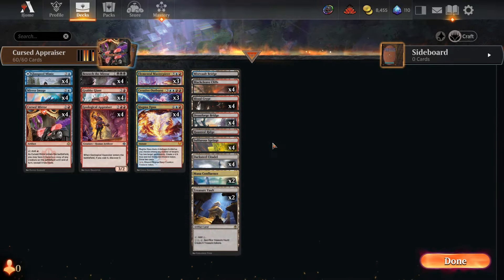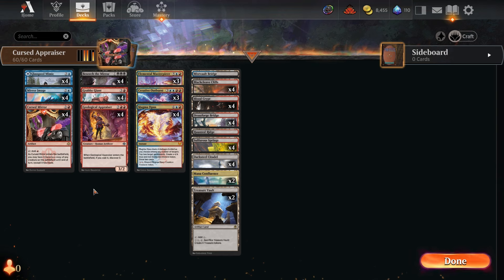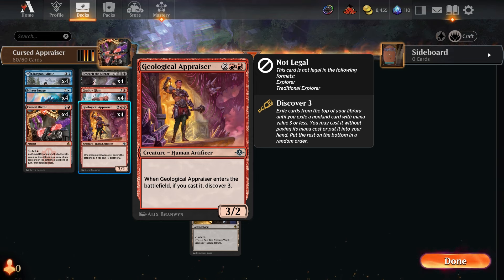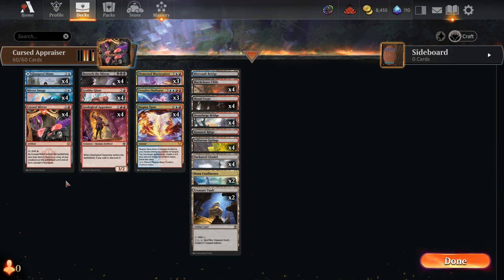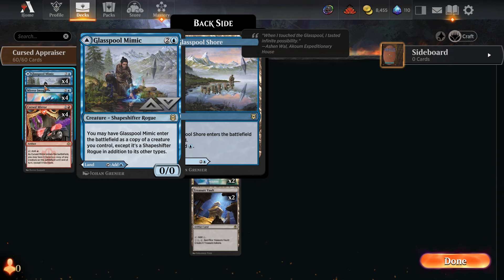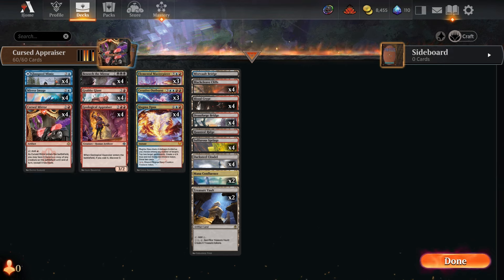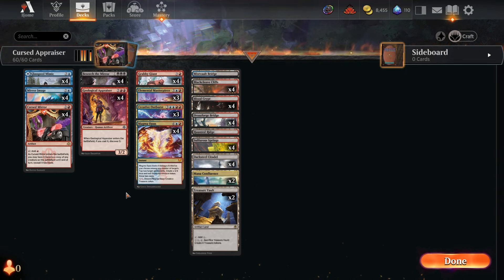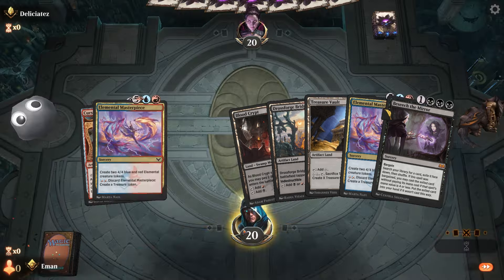Geological Appraiser + Cursed Mirror Combo! Timeless MTG Arena.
4 Geological Appraiser (LCI) 150
4 Darksteel Citadel (M15) 242
4 Beseech the Mirror (WOE) 82
2 Treasure Vault (AFR) 261
4 Glasspool Mimic (ZNR) 60
4 Blackcleave Cliffs (ONE) 248
4 Mirror Image (M19) 61
4 Grabby Giant (WOE) 133
3 Creative Outburst (STX) 171
3 Elemental Masterpiece (STX) 182
4 Magma Opus (STX) 203
4 Blood Crypt (RNA) 245
4 Drossforge Bridge (MH2) 246
1 Haunted Ridge (MID) 263
4 Sulfurous Springs (DMU) 256
1 Mistvault Bridge (MH2) 249
4 Cursed Mirror (MH3) 279
2 Mana Confluence (JOU) 163